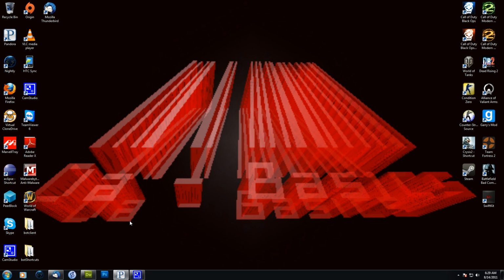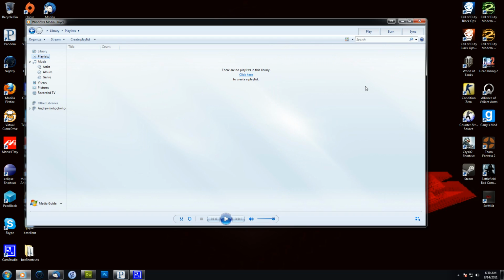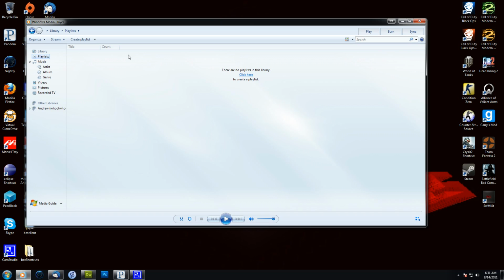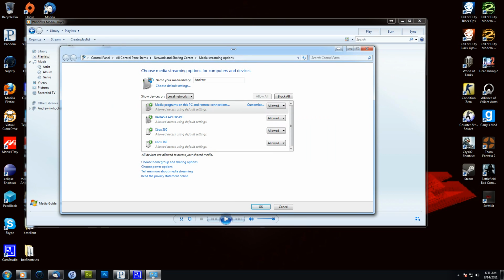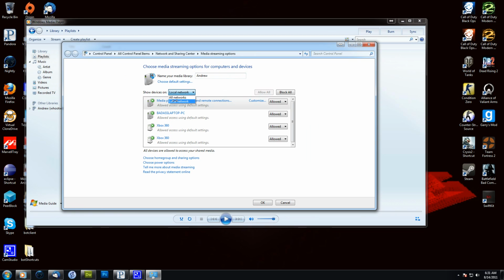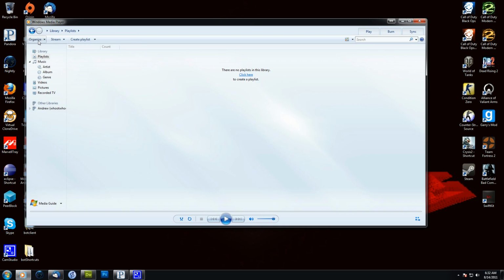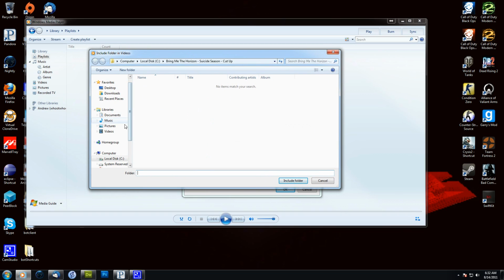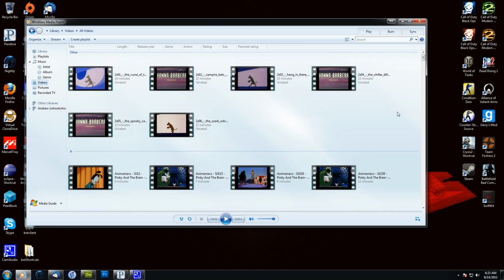How To: Stream media to an Xbox 360, PS3, or other device using windows media player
Hey guys, this is a little video instructing you how to stream media on your local network to any device you choose, using windows media player.  I hope you enjoy!

And last but not least visit our facebook and "like" us :-)